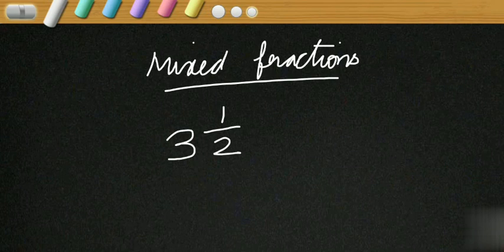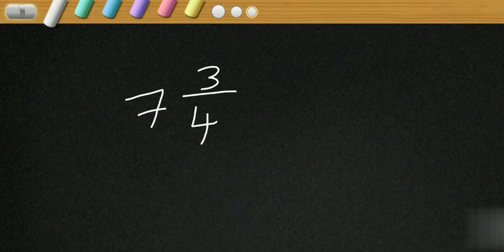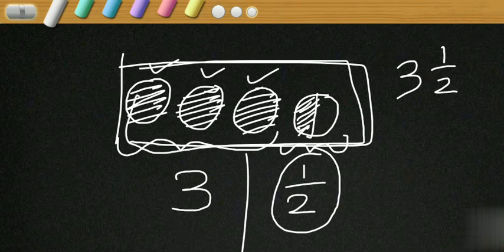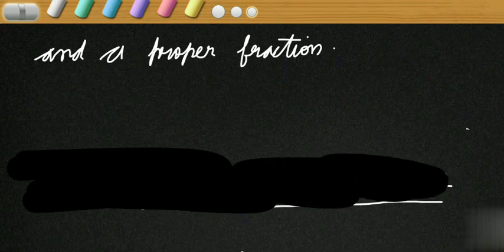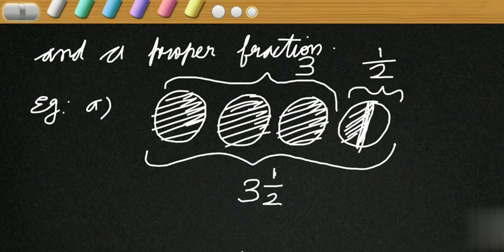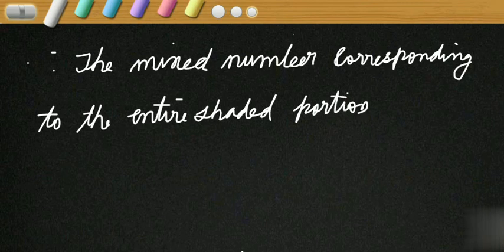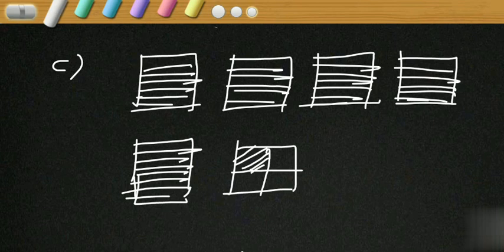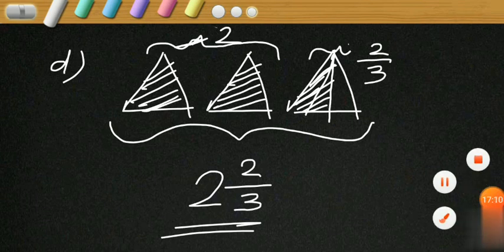Mixed Fractions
Query Solved

Mixed Numbers

Basic Mathematics

Basic Maths

Basic Math